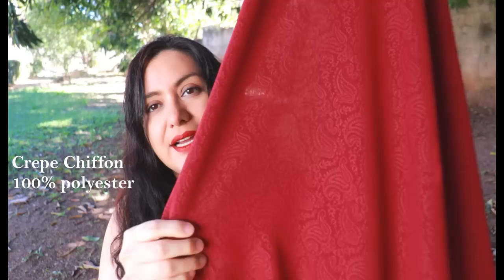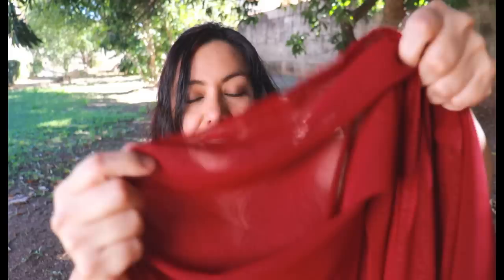SILKY fabric haul & FUN pattern pairings. 100% silk, crepe, satin.... flowy town!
I recently purchased lightweight woven fabrics, the silky type! Crepe, silk and satin… all lovely and my favorite to sew.  I am sharing my fabrics and pairing them to sewing patterns for your inspiration.

The fabrics are purchased online in Brazil and these shops do not offer international shopping / shipping. If you really want to see the

& show her some love 😊

AFFILIATE LINKS: if you are inspired by my work and you purchase patterns from these links, at no cost to you, I receive a small commission that helps support the channel

Let’s Connect!

Artist: OmgLoSteve
Song: Too Late ft. Addie Nicole